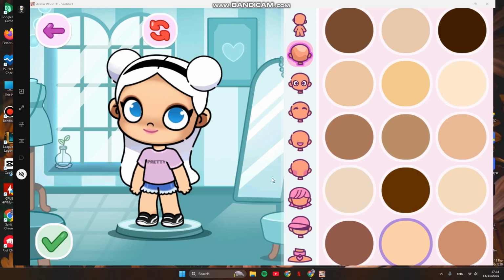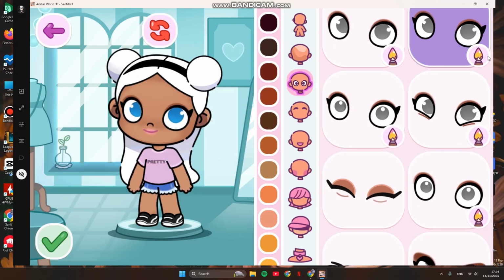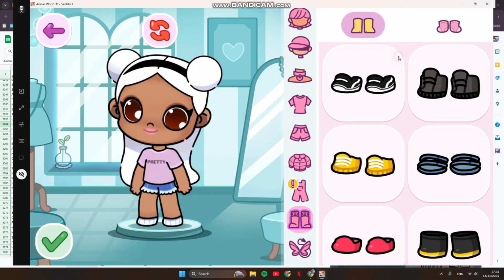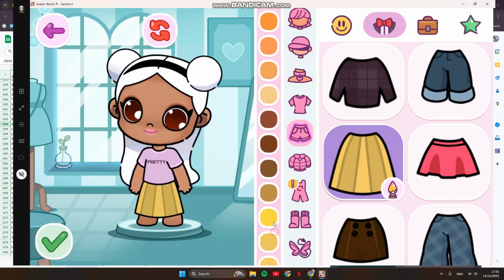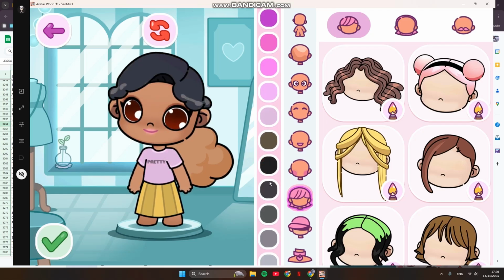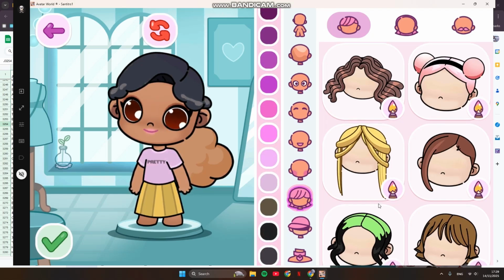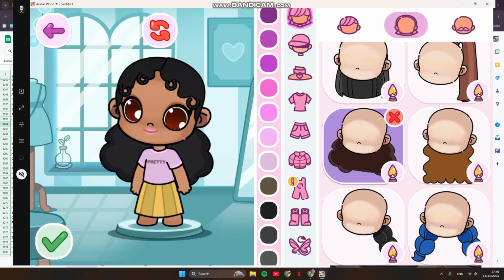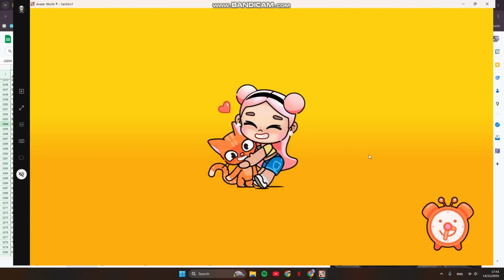Moana Avatar Makeover Secrets - how to recreate Moana in Avatar World tutorial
Transform your character into Moana with this easy step-by-step Avatar World makeover!

🌺 Skin tone and eye setup
👗 Perfect skirt & outfit choices
💇 Hair salon tricks for the iconic Moana look
✨ Accessories to complete the style
🌴 Final adjustments for a true Disney-inspired avatar